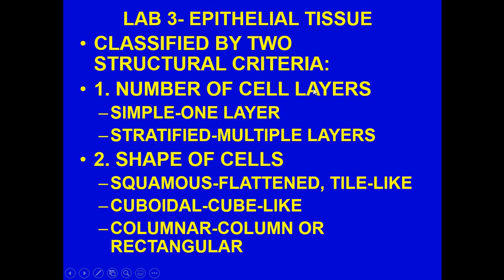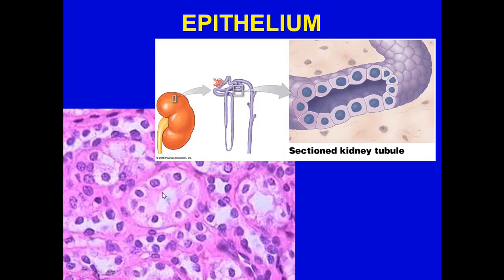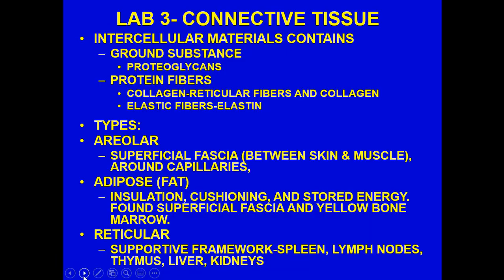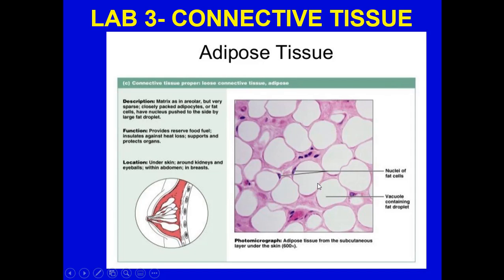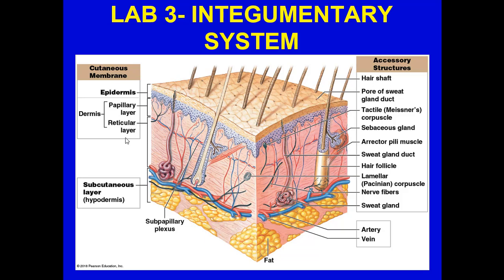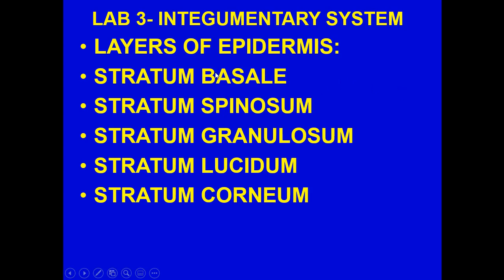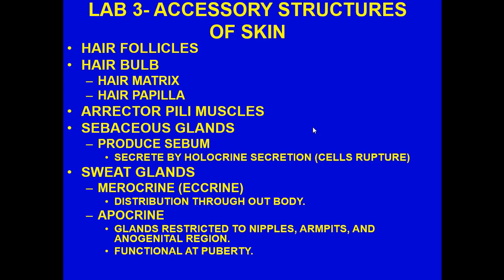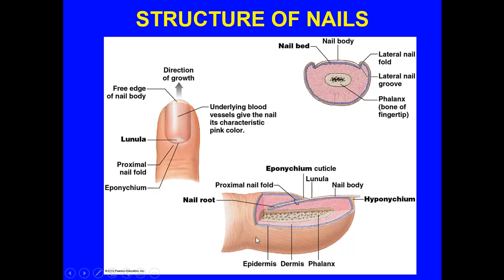LAB 3 ANATOMY PHYSIOLOGY 1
THIS IS THE LAB ON TISSUES AND INTEGUMENTARY SYSTEM FOR ANATOMY & PHYSIOLOGY-1 COURSE